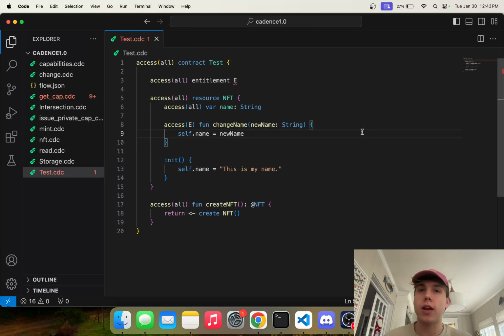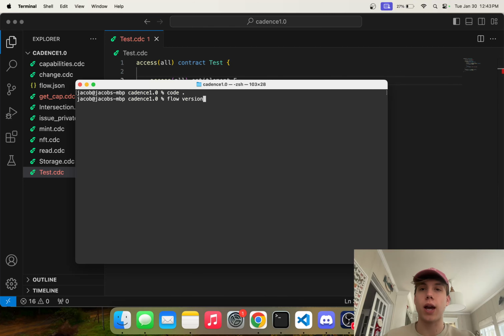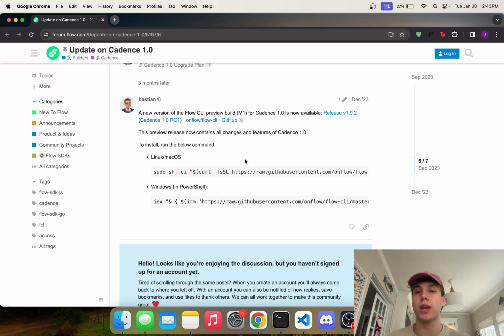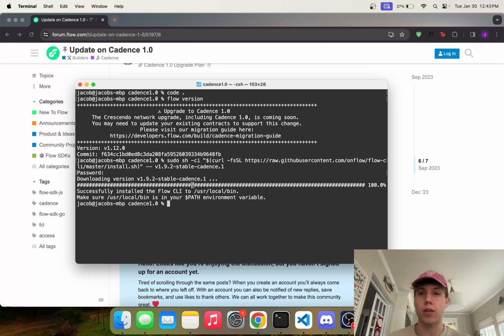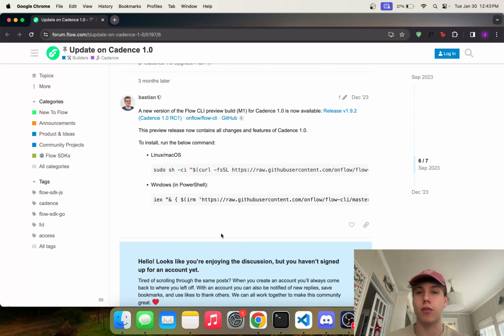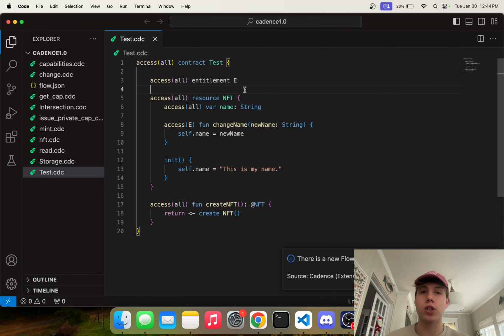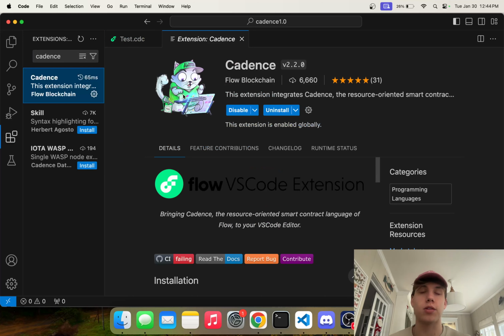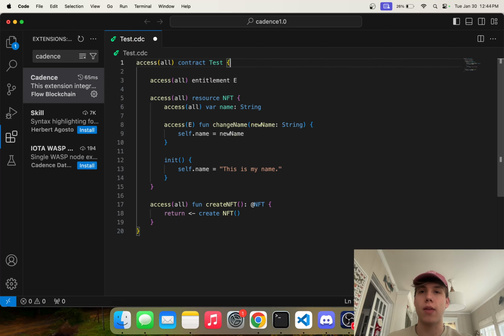How to Setup Cadence 1.0 on your Computer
In this video, I show you how to setup Cadence 1.0 on your VSCode so you can start testing your contracts for the Cadence 1.0 upgrade.